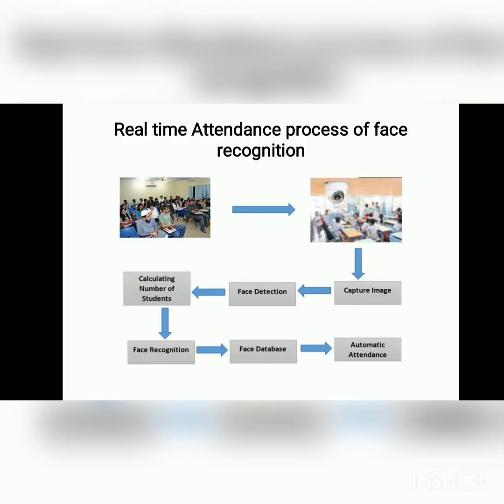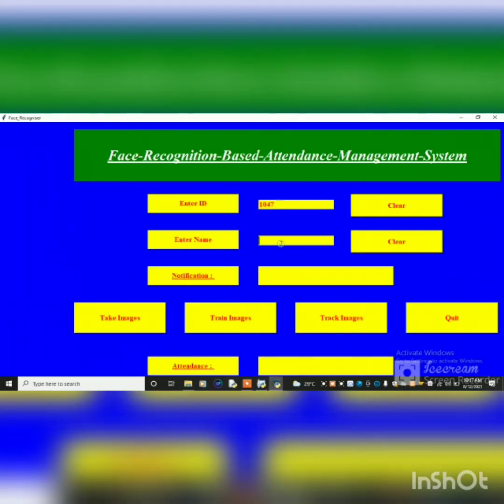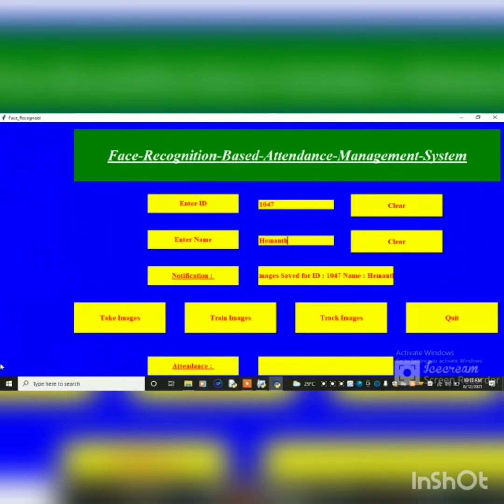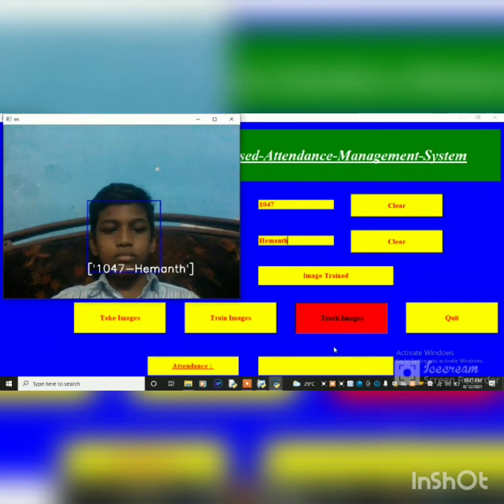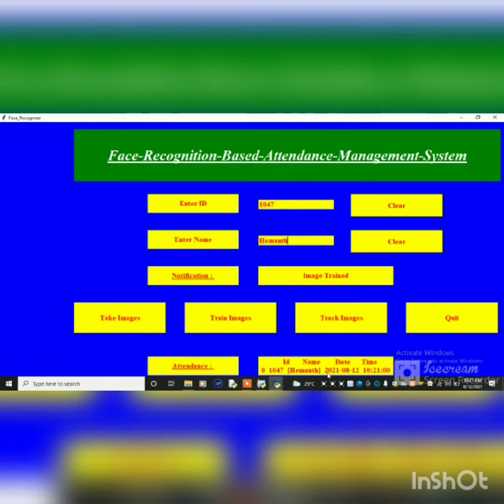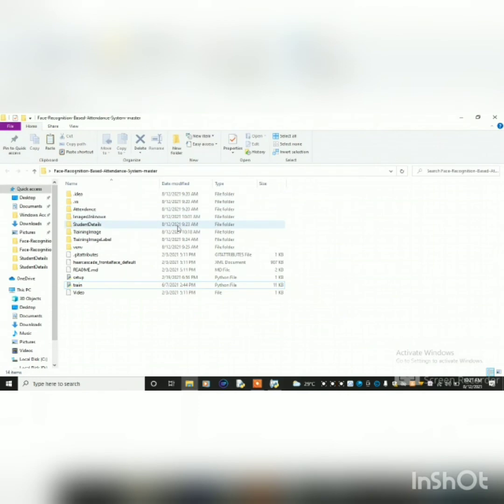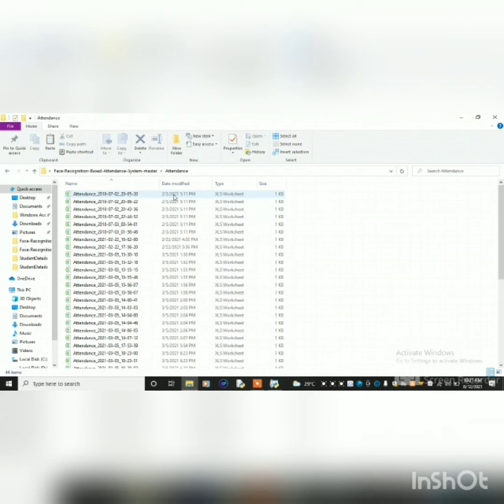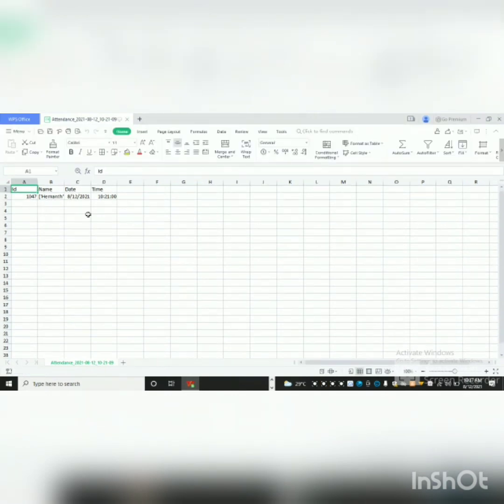Face Detection and Recognition for automatic attendance system using Artificial intelligence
Final year project done by Amuthuthamil. V, Gayathri. K, Indrani. M